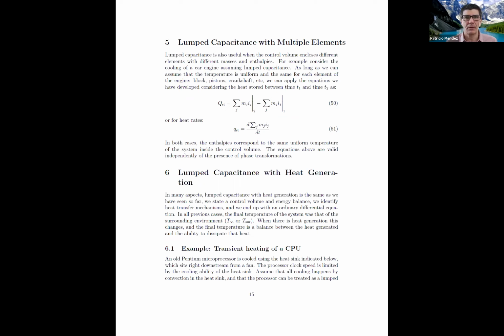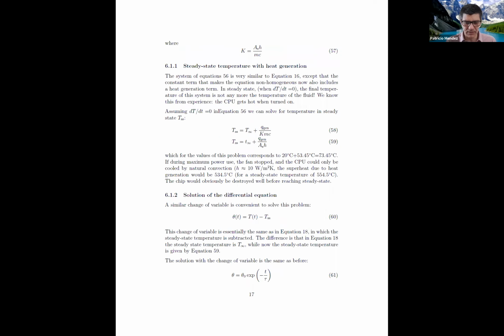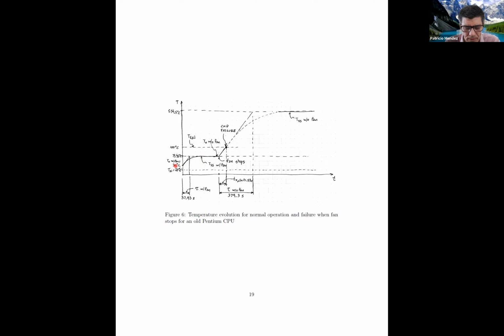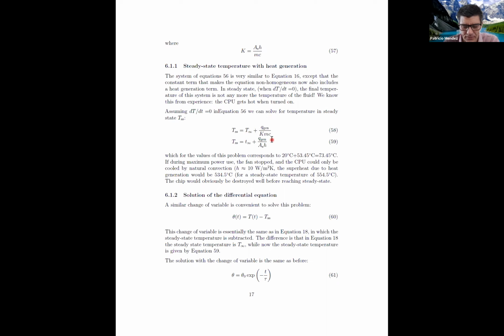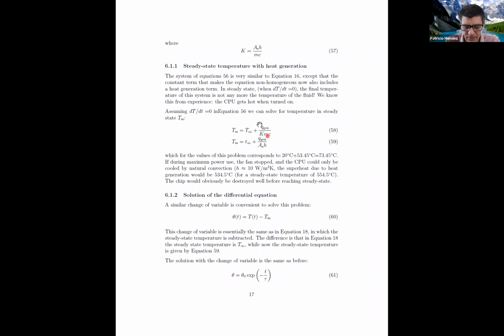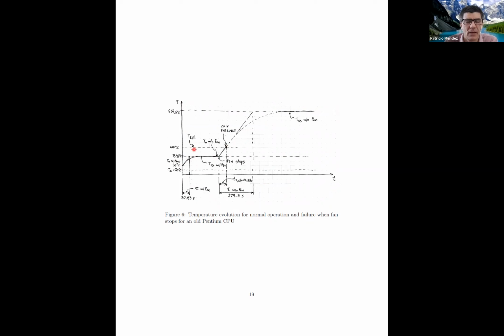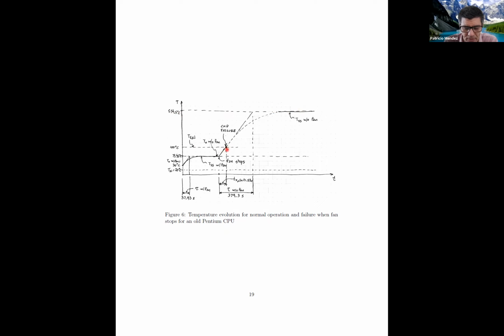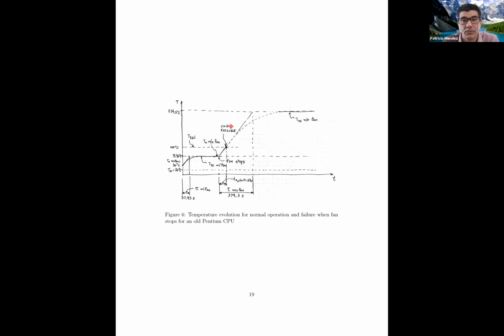ChE 314 20210201 Lumped Capacitance